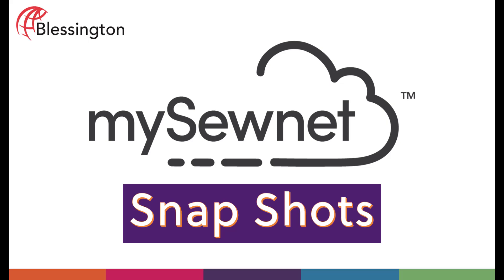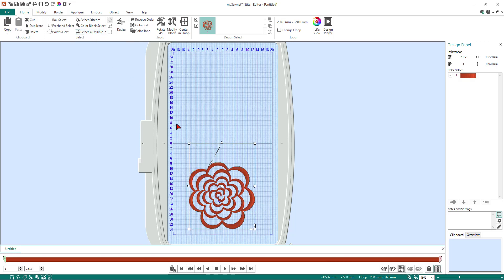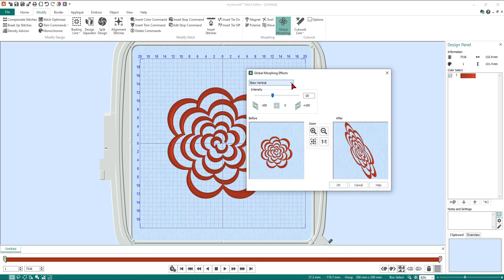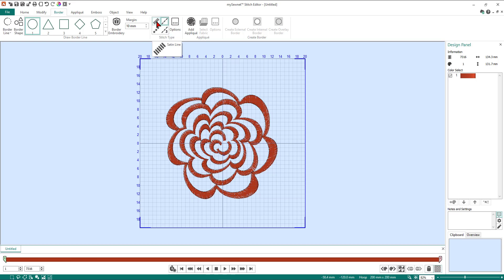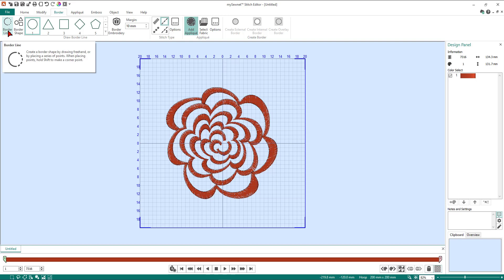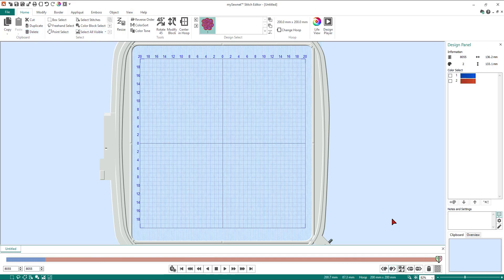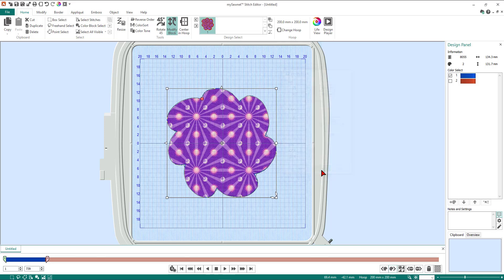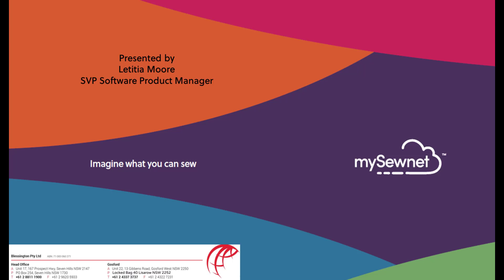Stitch Editor - Cropping Morphing and Applique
Learn to use some of the wonderful features in the Stitch Editor module of the mySewnet Embroidery Platinum version.